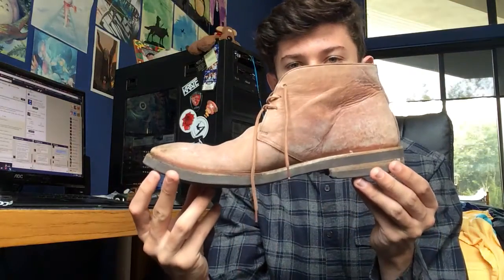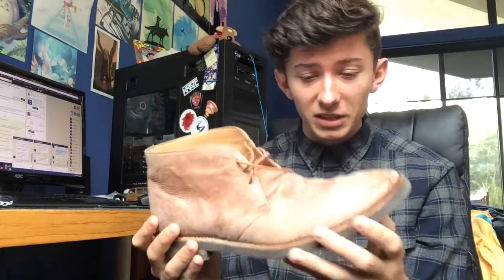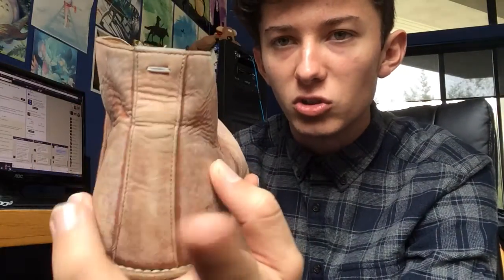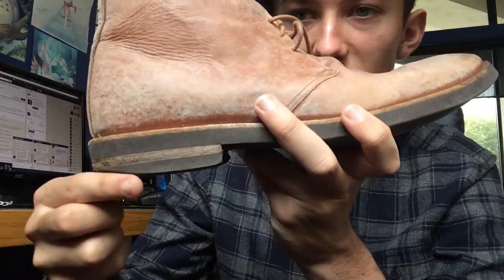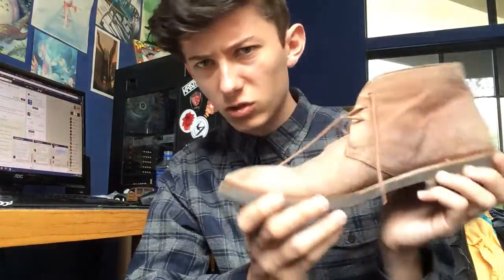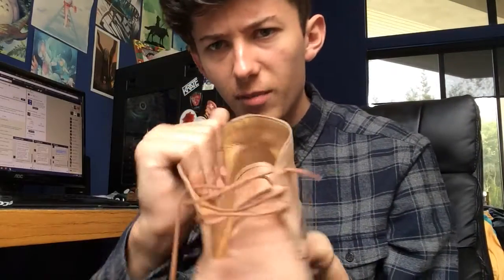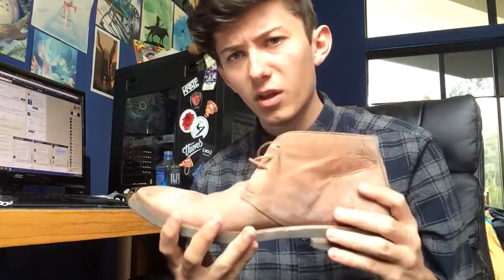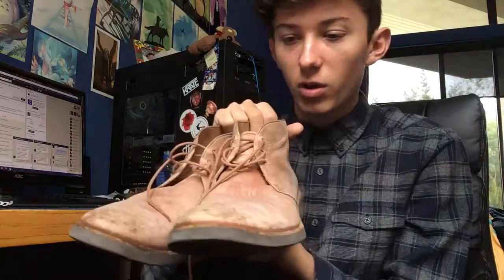Shoe Review: Maison Martin Margiela Peach Desert Boots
MMM Peach Desert Boots review!